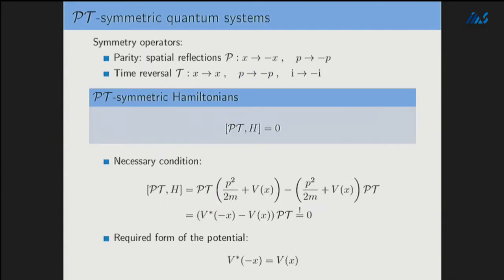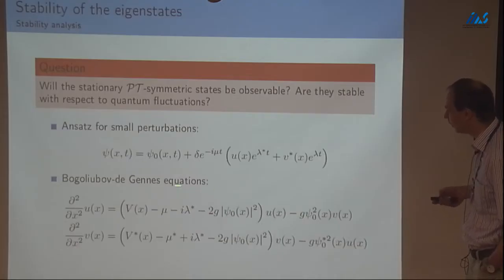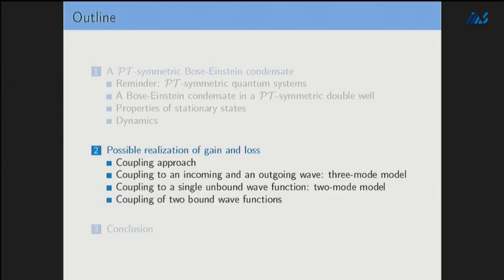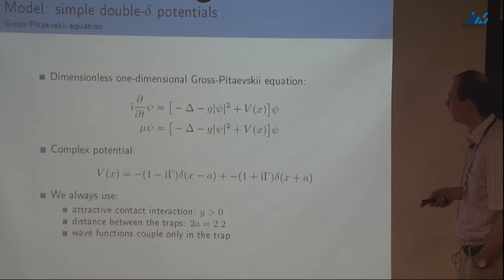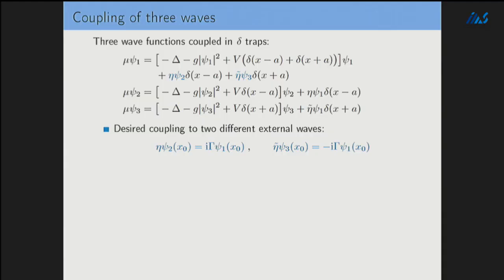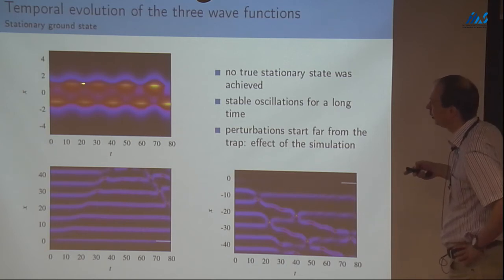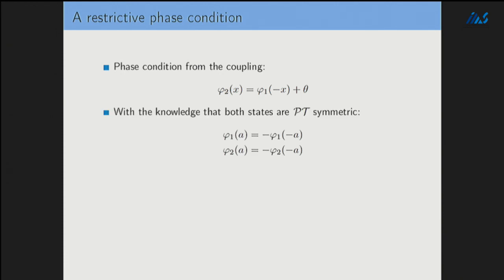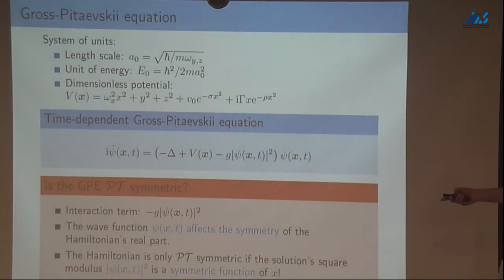Holger Cartarius - A coupling approach to realize a PT-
Holger Cartarius (University of Stuttgart)
A coupling approach to realize a PT-symmetric potential for a Bose-Einstein condensate